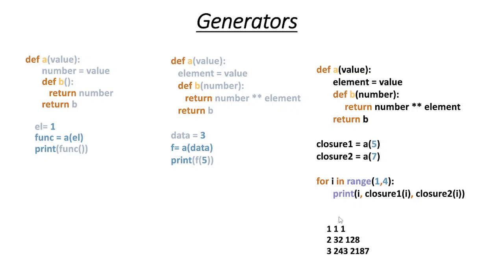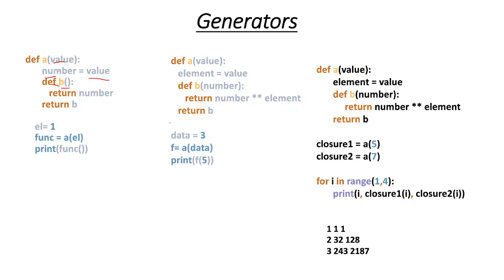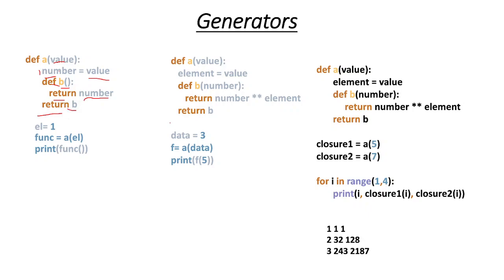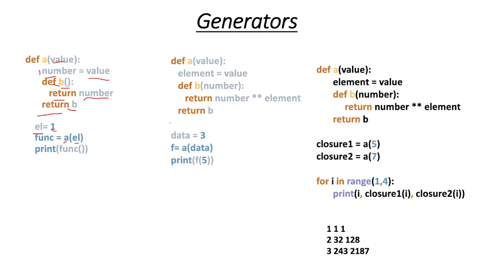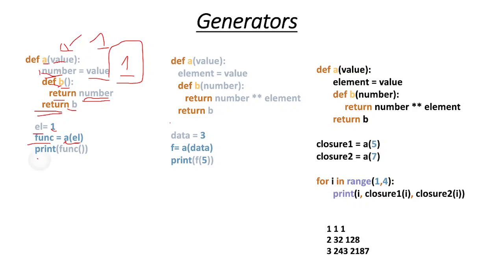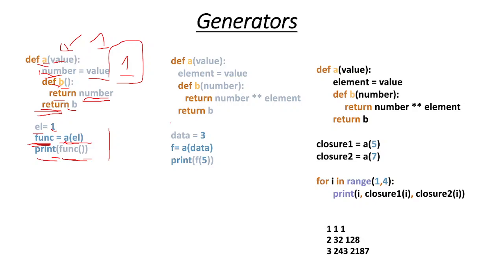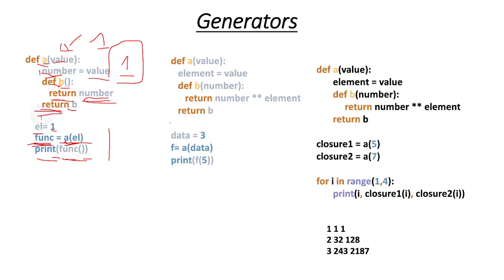What is & how closures work in PYTHON 🤔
This content is apart of my course on Python programming language
Mastering Intermediate Python: Dive Deeper into the Language :